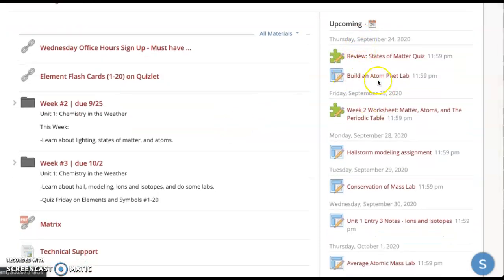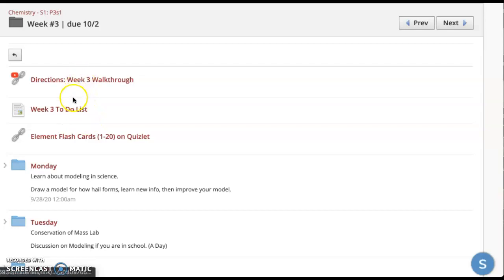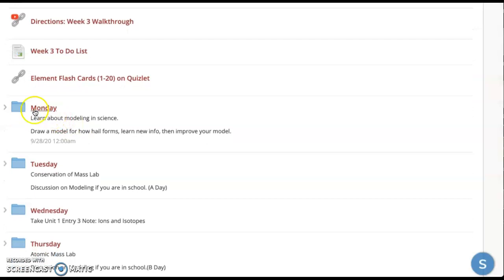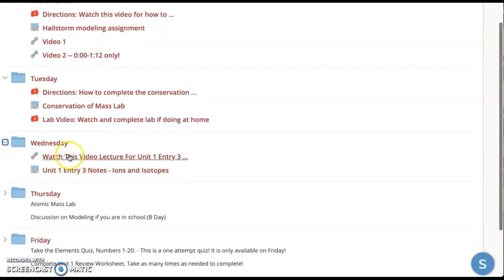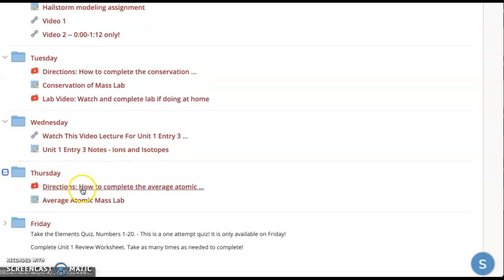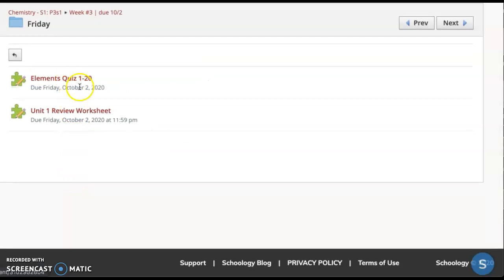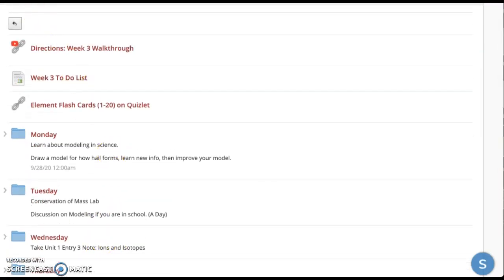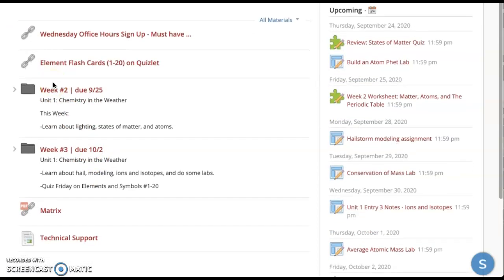Directions: Week 3 Walkthrough